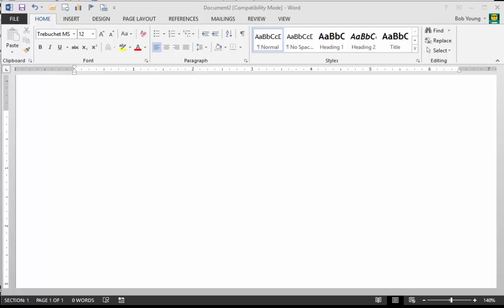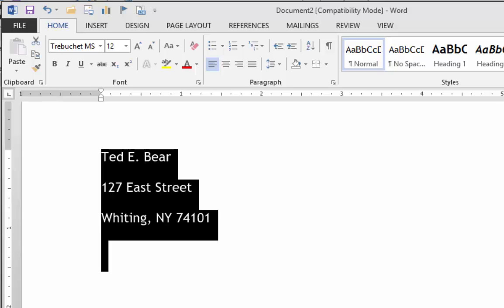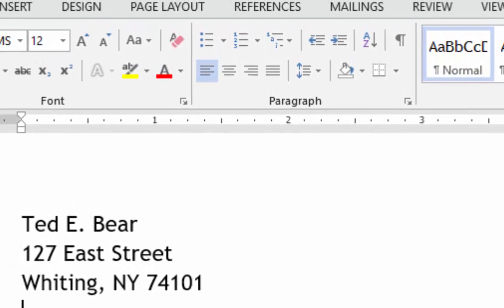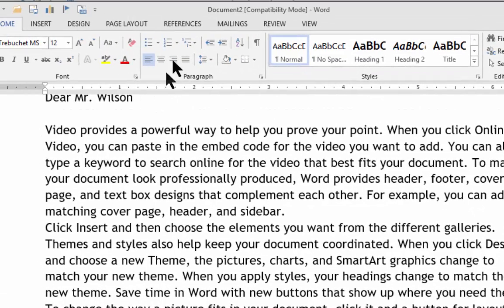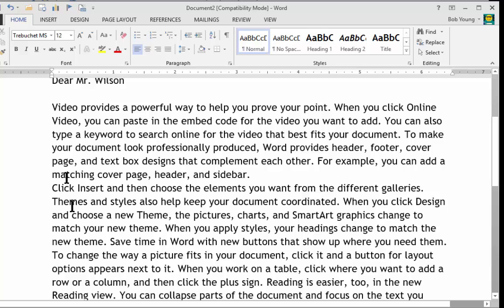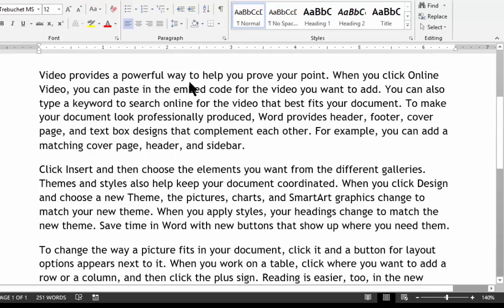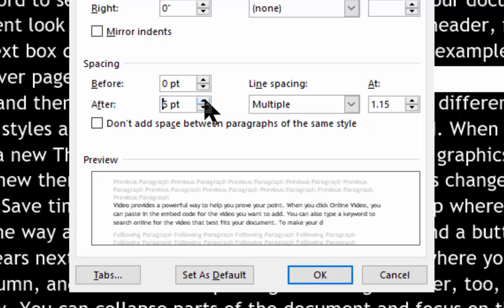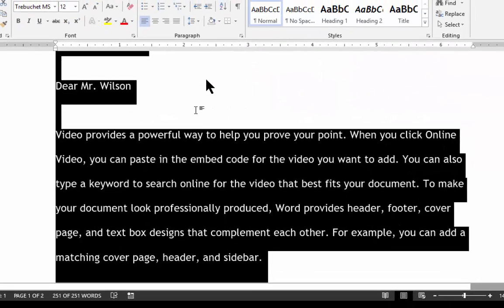Word Line and Paragraph Spacing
In this video, I will explain how the Line and Paragraph spacing button works.  This button is found on the Home tab of the ribbon in the Paragraph group.  Enjoy!